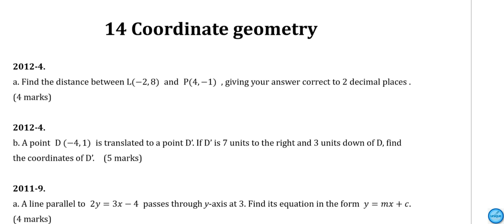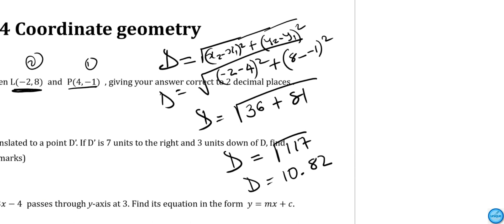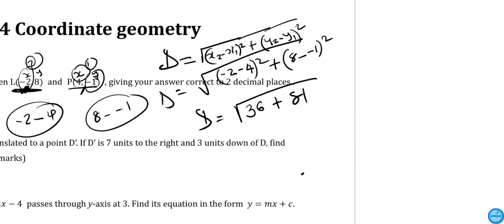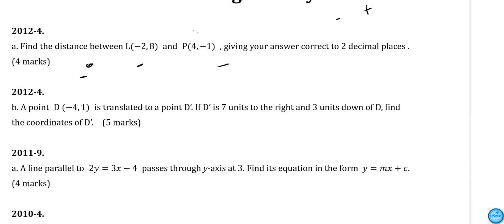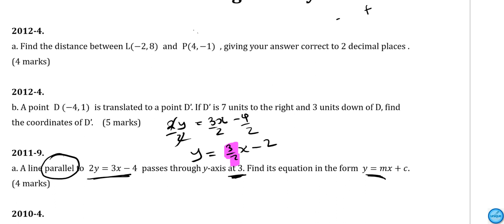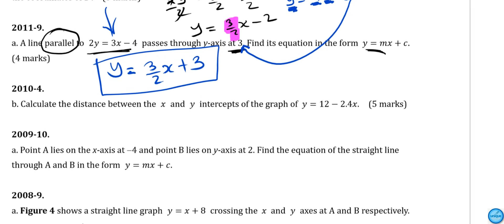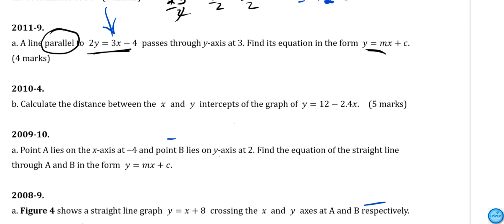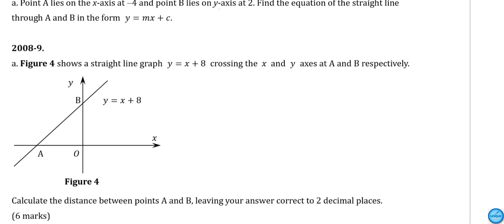MSCE Maths - Coordinate Geometry MANEB questions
Preparing 2022 MANEB Maths Paper II with my class in Blantyre